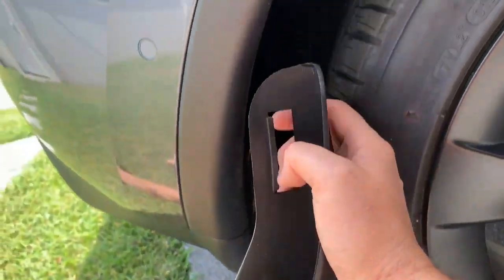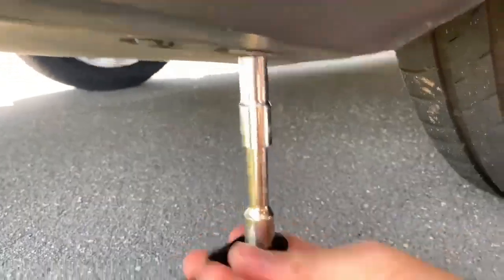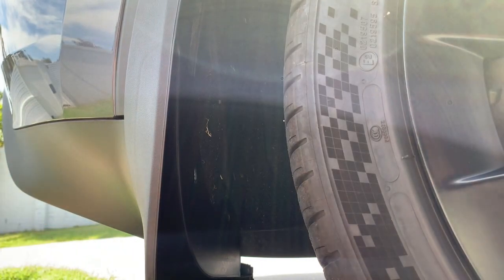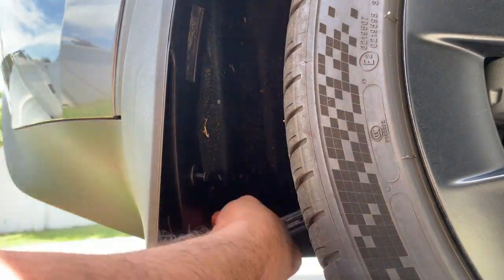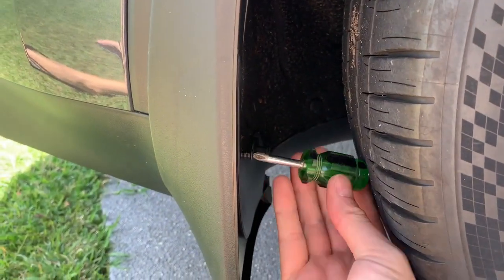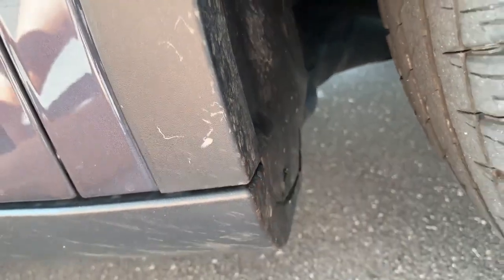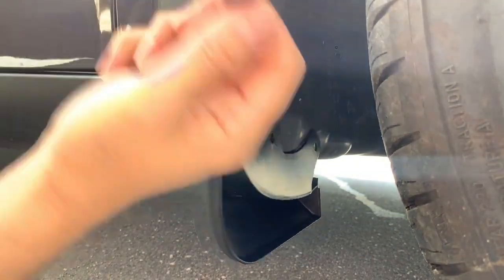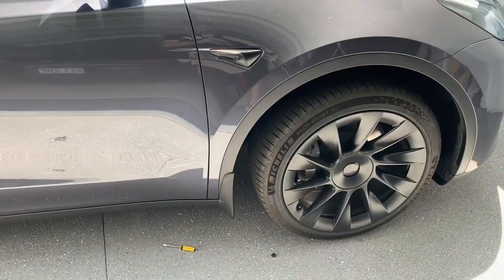Arcoche Mud Flaps Review | Accessory for Tesla Model 3 Y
Hey, it's a review video of model Y mud flaps from YouTuber 'TheEddysGarage'. This 4pcs Splash Guards Fenders protect your vehicle from mud, dirt, ice, gravel and road salt. It's easy to install without drilling.